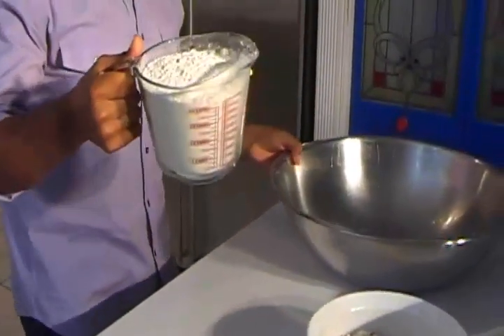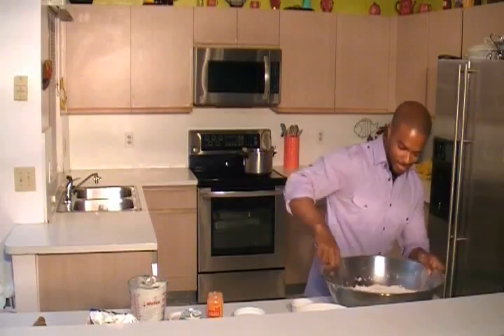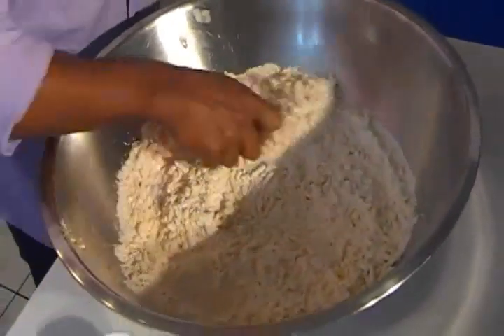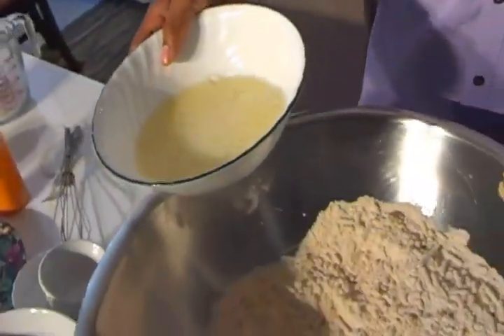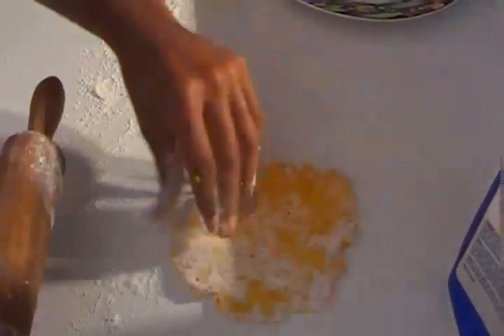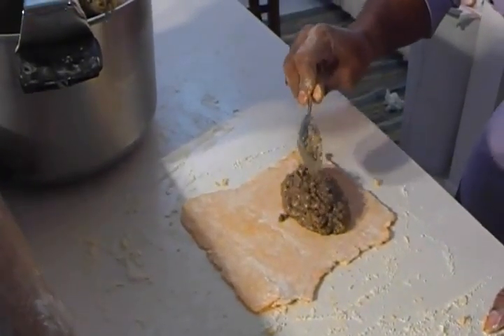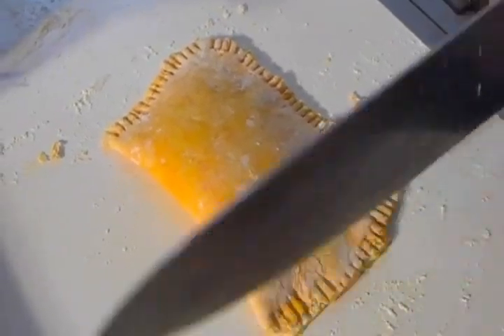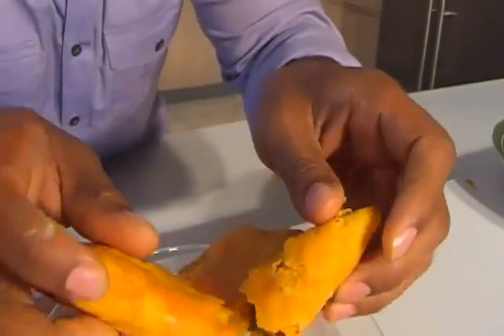How to cook jamaican beef patties part 2 crust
Its the best!! I invented Cooking!
Download my new Caribbean cook book today! Contains this and 40 other amazing recipes!